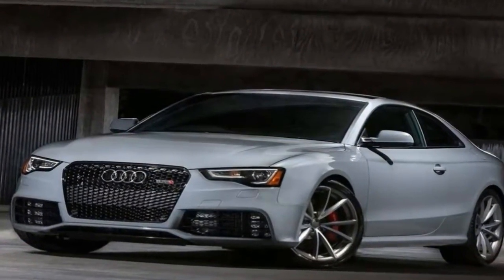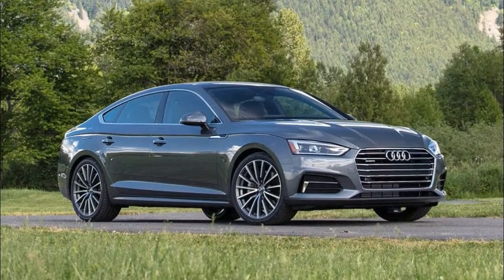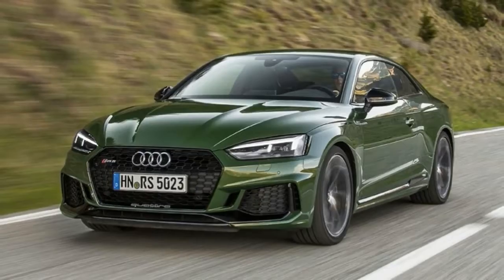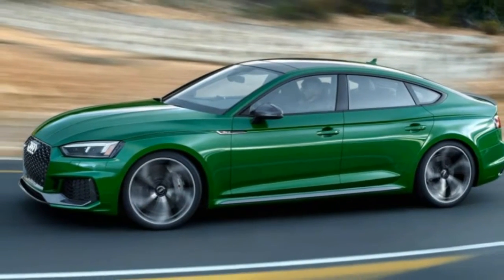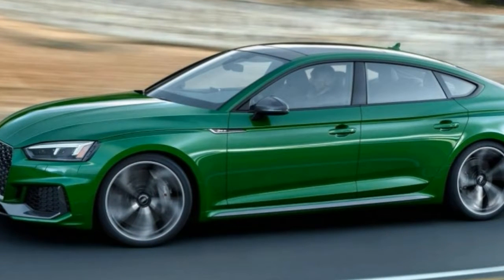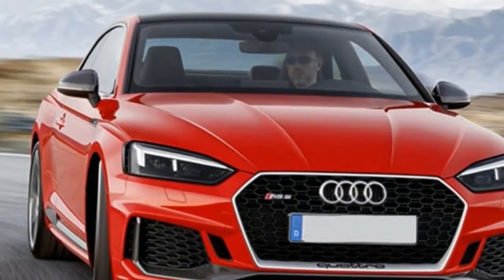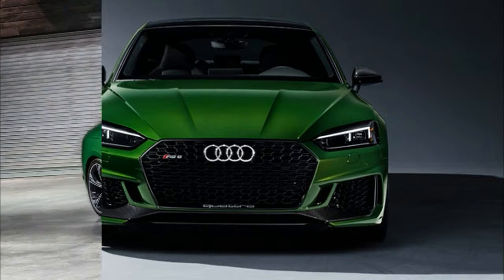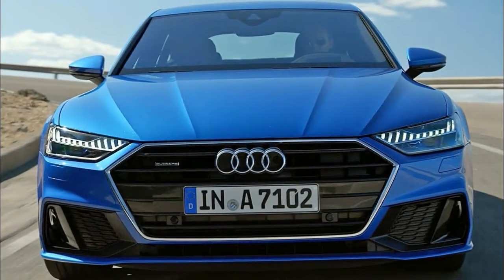Hot News !!! Audi RS5 Sportback 2019 Features, Design, Driving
Hot News !!! Audi RS5 Sportback 2019 Features, Design, Driving - Last April, we called the Audi S5 coupe "haute couture in coupeland." This is still true, but there's hauter and hotter couture now: the 444-hp 2018 Audi RS5. With wider fenders, more protuberant aerodynamic bits, more sporting togs inside, more power and special all-wheel-drive machinery underneath, the RS5 is edgier and more pointed.

██████ GET DAILY UPDATES! NOW! ██████
▔▔▔▔▔▔▔▔▔▔▔ Petty.